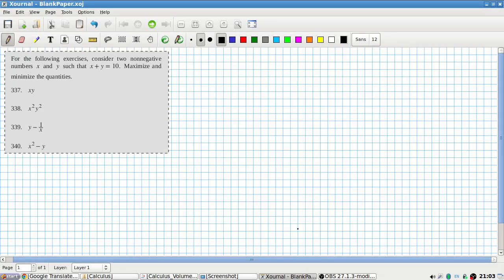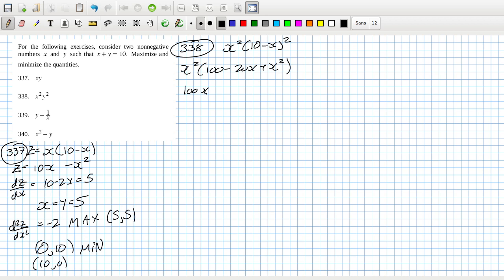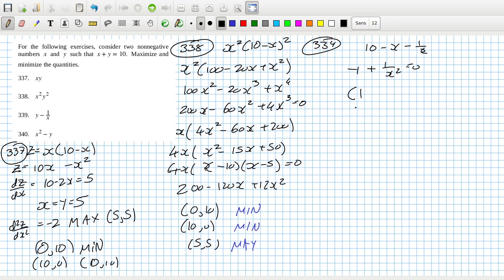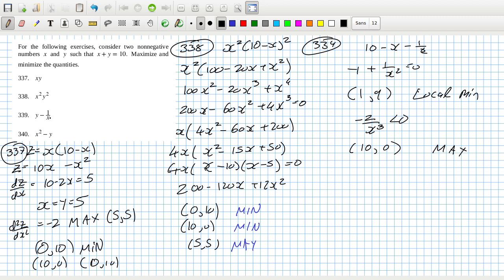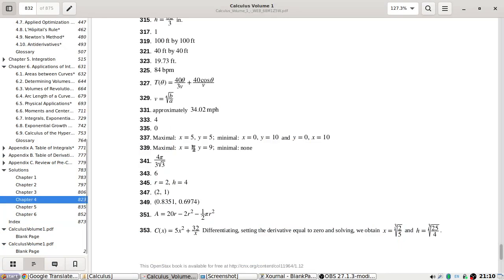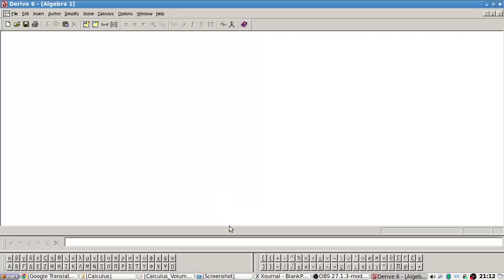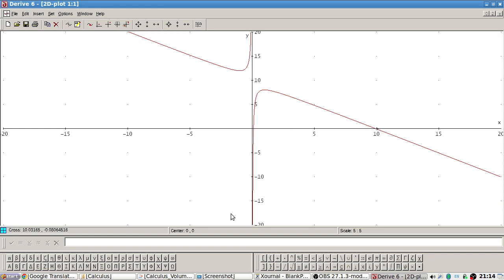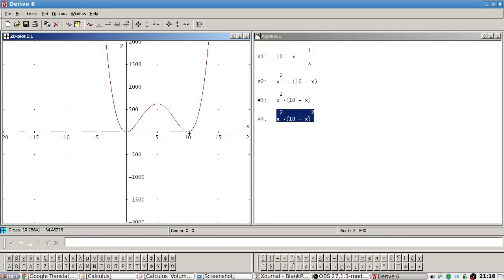Openstax Calculus Volume 1 Exercise 4.7 Questions 337 to 340